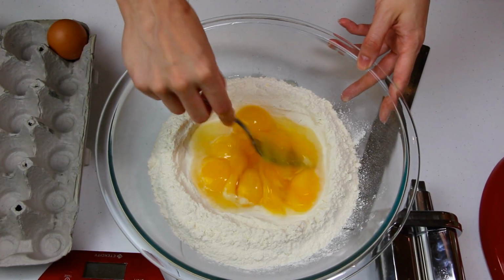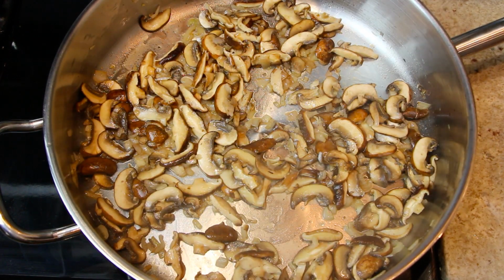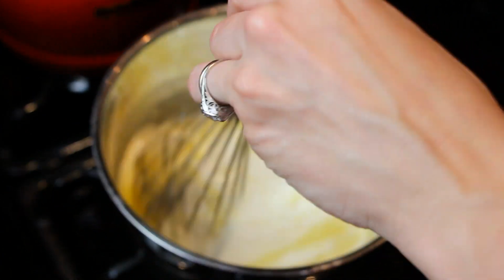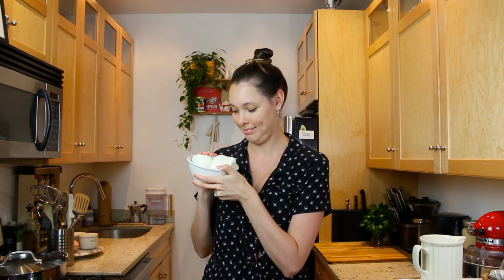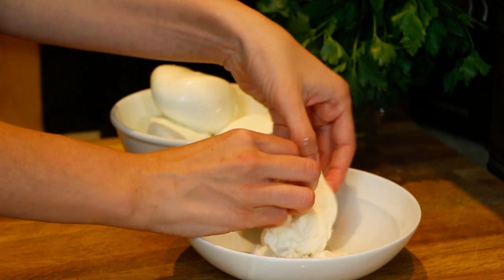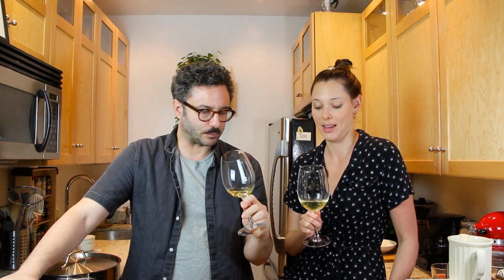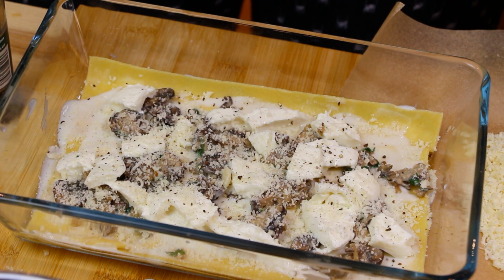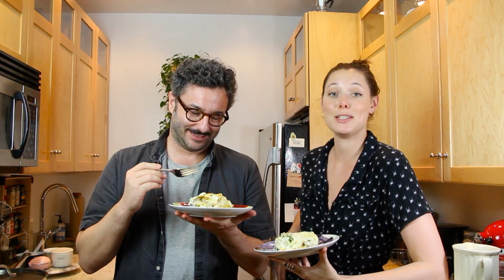BURRATA MUSHROOM LASAGNA, we may have lost control over cheese on this one.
We made today a wonderful dish using the best cheese the region of Puglia has to offer: BURRATA !!
The result that came out of the oven was a luscious rich but at the same time delicate fantastic dish.
Relatively easy to make we invite all of you to give it a try !!

We dedicate this work in memory of:
Renisha McBride
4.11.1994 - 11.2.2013